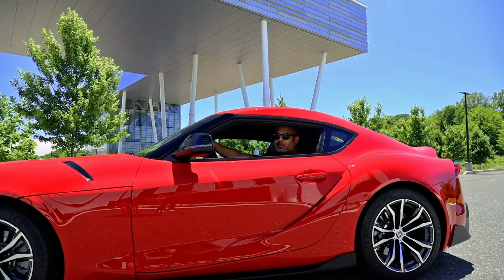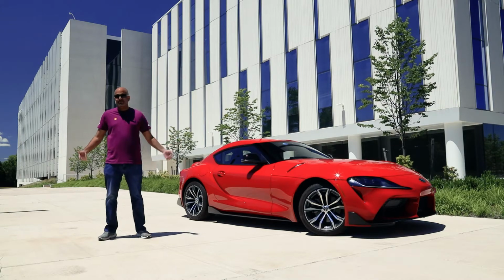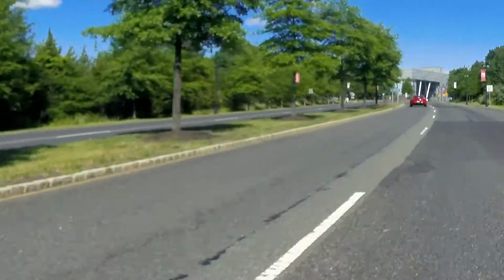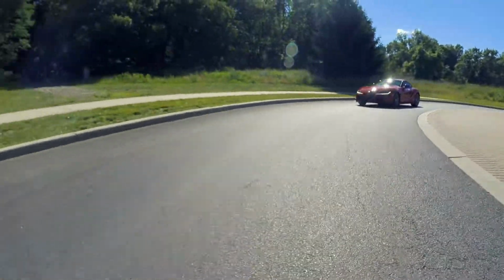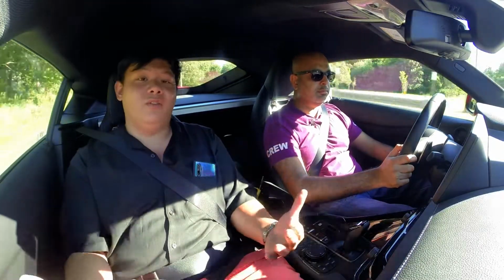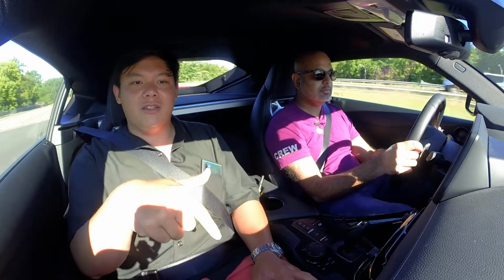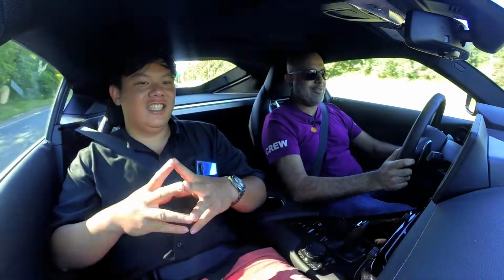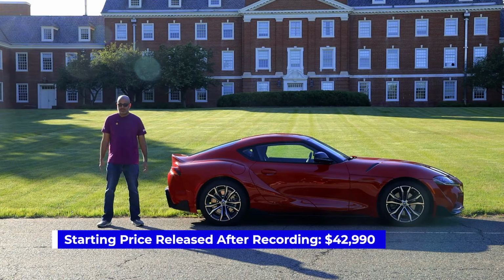Bucket List Rides: 2021 Toyota Supra 2.0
For 2021, Toyota has introduced an entry-level Supra 2.0 model that puts out an impressive 255HP and 295lb-ft of torque, good for a 0-60 time of just 5.0 seconds. It feels nice and nimble, thanks to a 200+ pound weight reduction over the Supra 3.0. Oh yeah, did we mention that it's CONSIDERABLY cheaper as well?

Honestly, this might just be the Supra model to get. So come join us as we take you for a virtual ride in the new 2021 Toyota Supra 2.0!